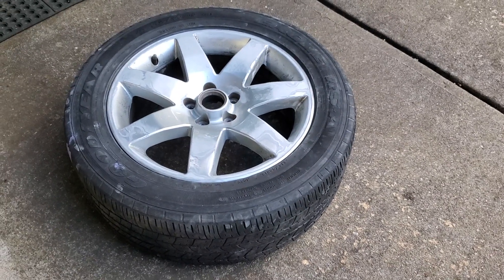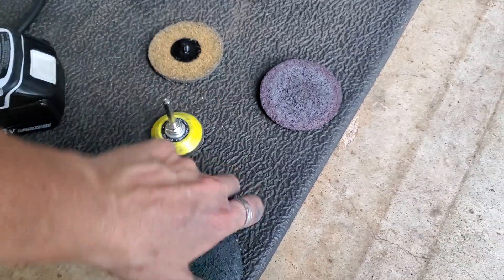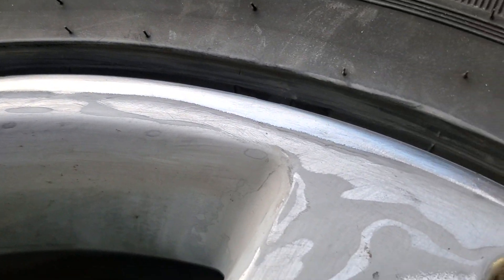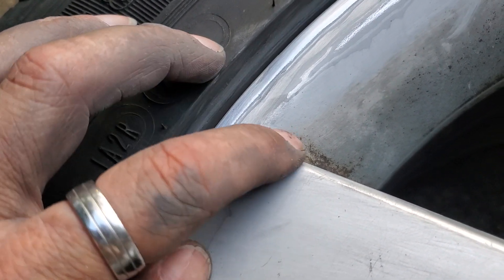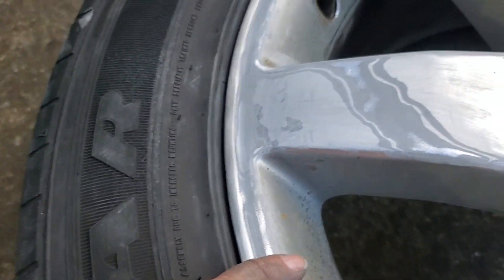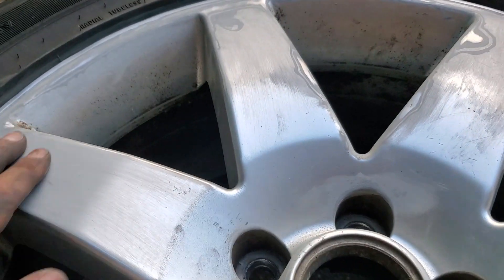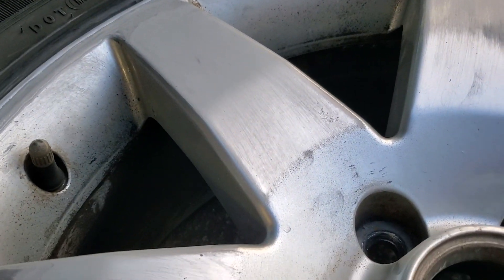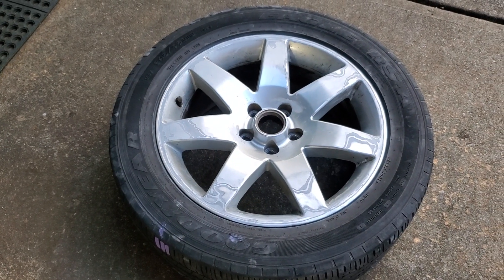2004 Saturn Vue Project: Refinishing Redline Wheels: Part 3 : Sanded & almost ready for primer.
Showing the progress on Wheel 3.  This was the worst of the group that needed the most grinding & sanding to re-contour it back into decent shape.

I used a drenmel flap Wheel on the spoke damage & feathered into the OEM finish.  Then I moved on to the rim of the wheel.  This required a 60 grit disk on a velcro drill attachment to sand everything past the gouges & re-level the surface, blending it back smooth.  I followed up with course (brown) medium (red) & blue (fine) scotchlock pads on a drill.  I went over the spokes with the scotchlock pads as needed to smooth & level the surface.

Final treatment is 320 hand sanding to get an even finish for the metal etching primer.  I will wash everything down before a full 320 sanding with a red a scotchbrite pad & dawn dish soap.  That will get the surface even scuffed & super clean.